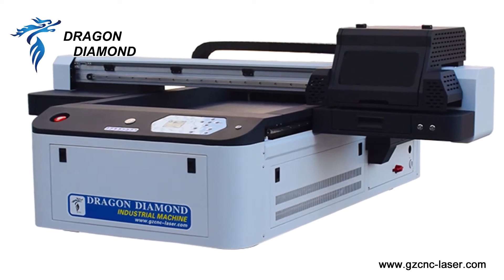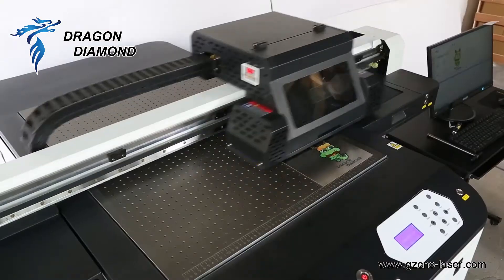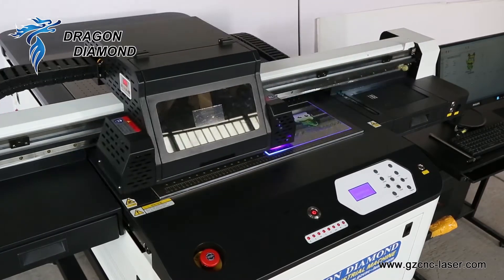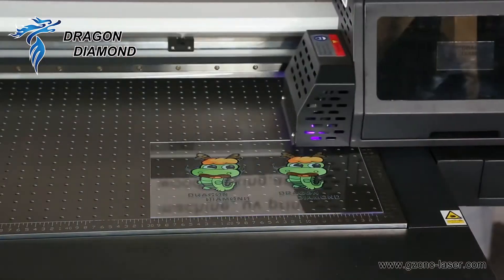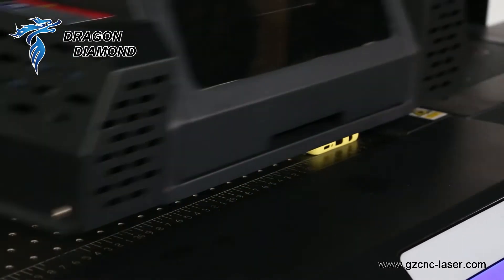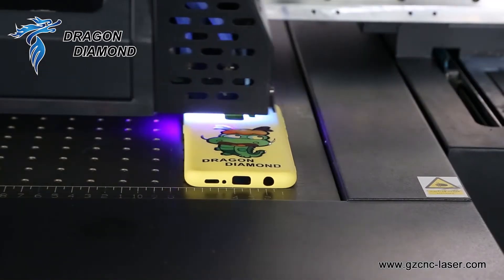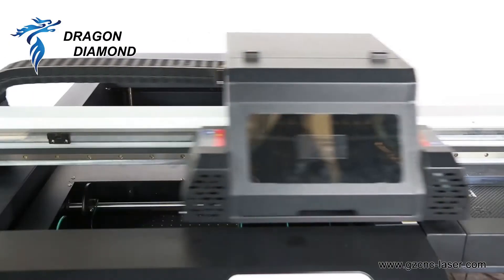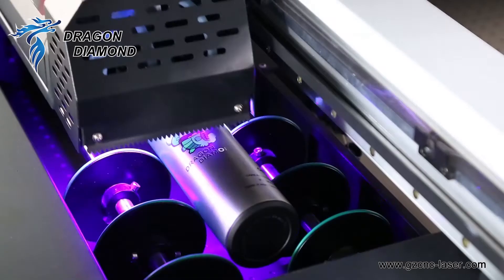6090UV printer machine for glass plastic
LZ-6090 UV printing machine print on Wooden board glass plastic，it can print multiple colors to meet the needs of insufficient color.